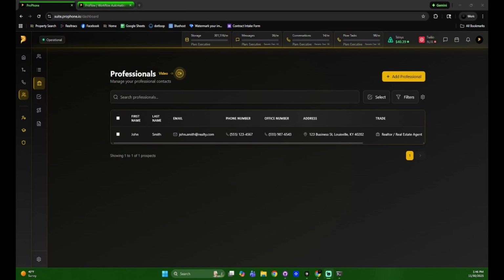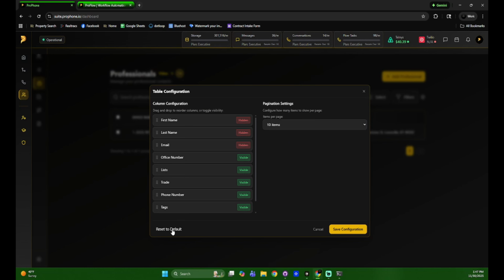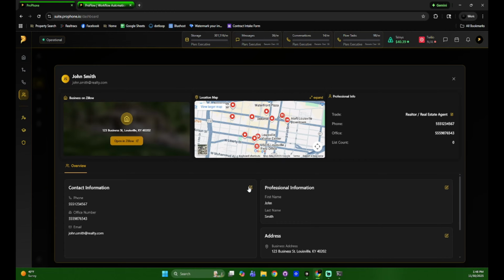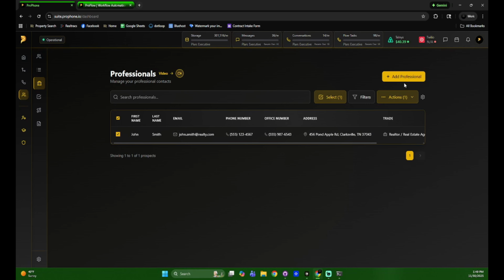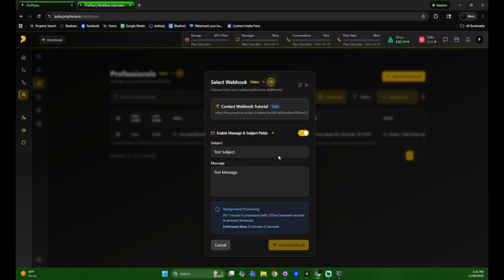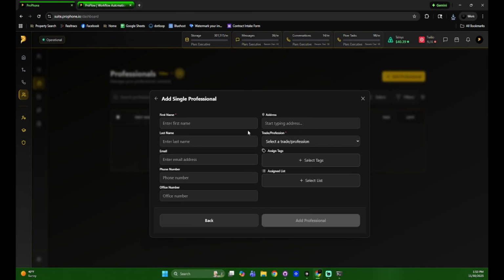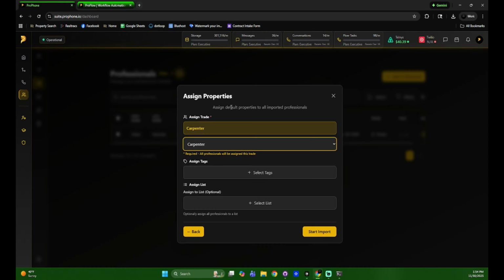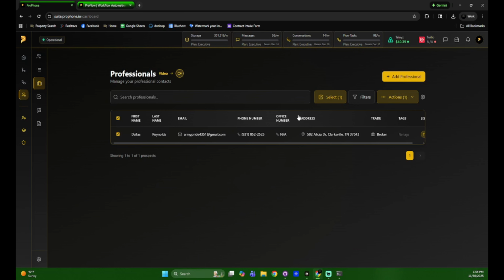💼 CRM Professional Area Explained — Organize & Track Your Network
Learn how to use the Professionals Area in ProPhone to manage trades, contractors, vendors, and industry professionals efficiently.

This video covers:
- Adding and managing professionals individually or via bulk upload
- Assigning trades, tags, and lists for better organization
- Searching, filtering, and selecting professionals using advanced tools
- Bulk operations like export, delete, or sending data via webhook

Manage your professional contacts, stay organized, and execute with precision using ProPhone’s Professional Management Area.